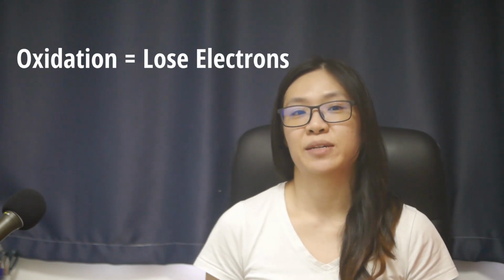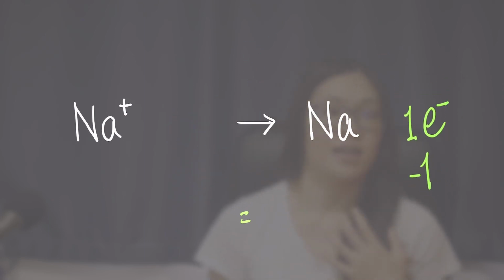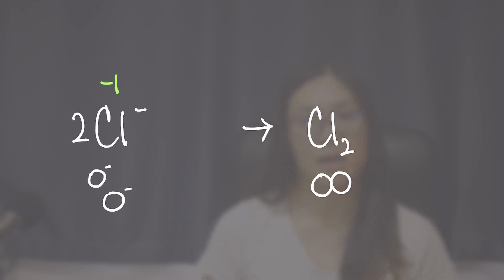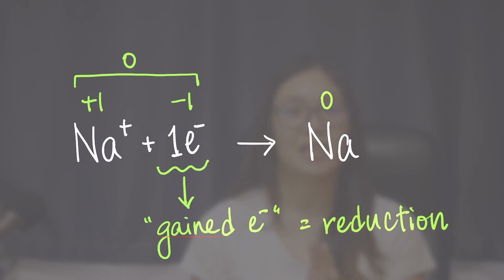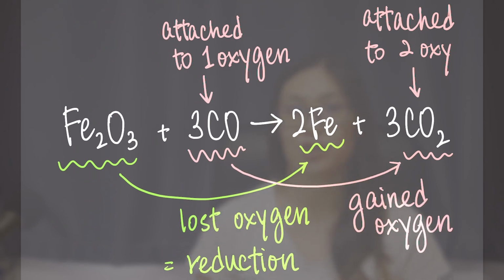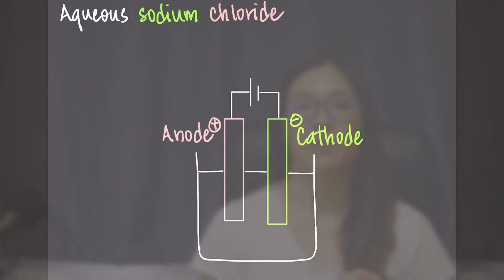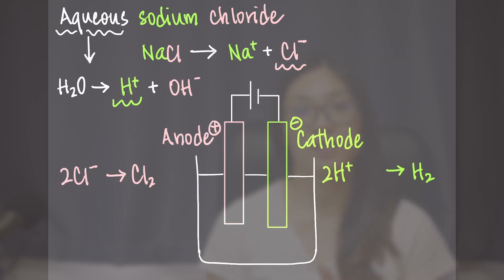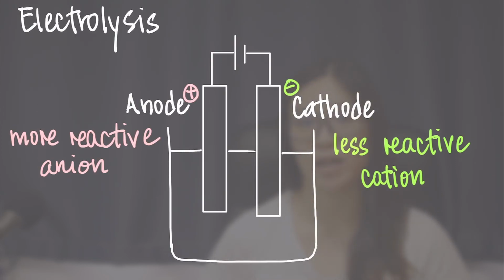Electrochemical Marvels: Harnessing the Power of Redox Reactions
We’re going through redox reactions and electrolysis.

TIME STAMPS
00:19 - Redox
01:04 - Half-Ionic Equations (& Electron Behavior)
05:10 - Oxygen Behavior
06:22 - Electrolysis experiment
09:46 - Summary

LINKS
- Exam question on Electrolysis: TBC

- Triple
- Edexcel

MY COURSES

Hi, I'm Abigael. I've been tutoring primary and secondary students in Chemistry, Biology, and Mathematics since 2012.

When I was a student, I was never the type to understand concepts taught easily. So over the years, I've created ways to help myself and others understand complex concepts into simple - sometimes even relatable - ideas.

It's how I've helped hundreds of students over the years to get the grades they desire! If that sounds good to you, allow me to help you on your journey to success and... tell me something you want to know!